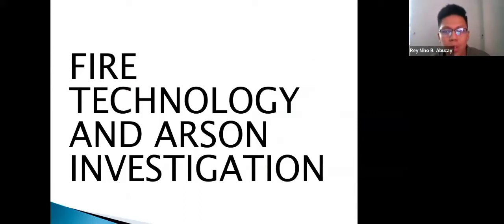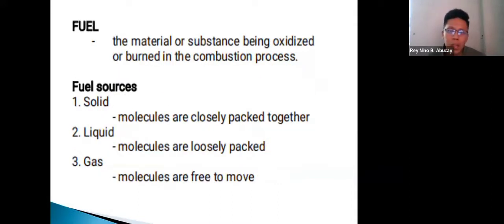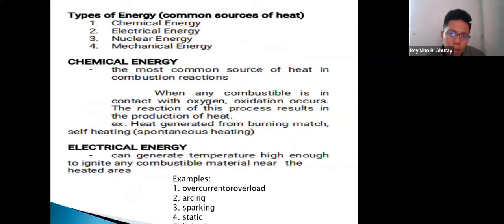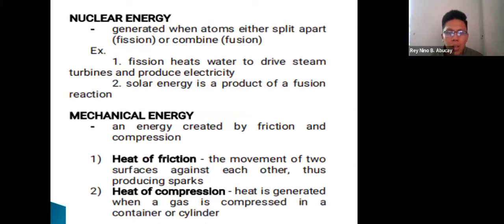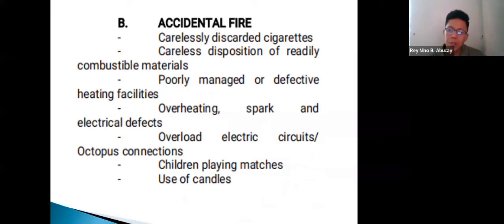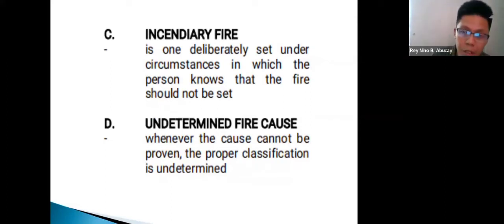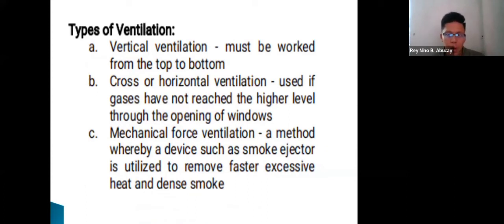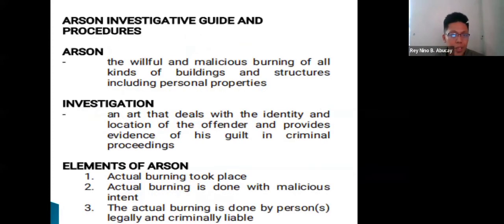Fire Technology and Arson Investigation CTTO of Zoom SCRC